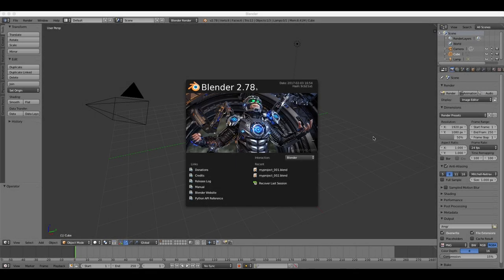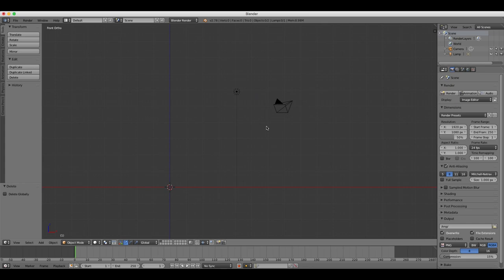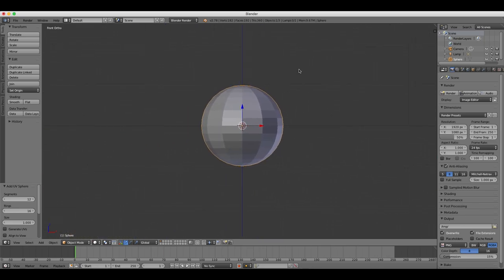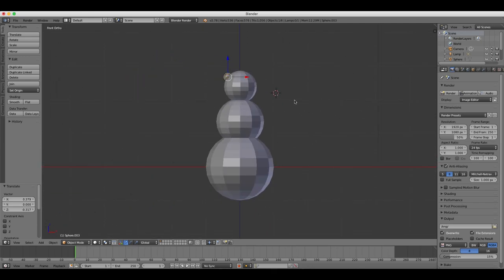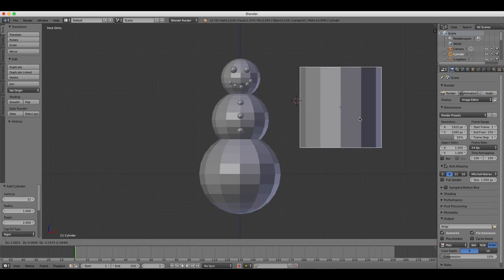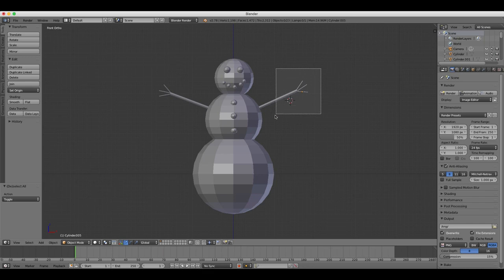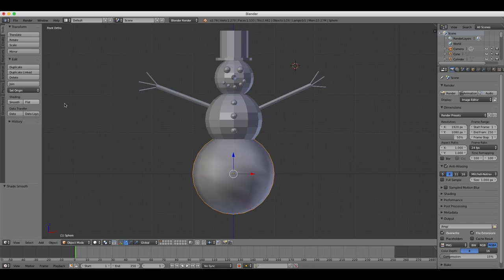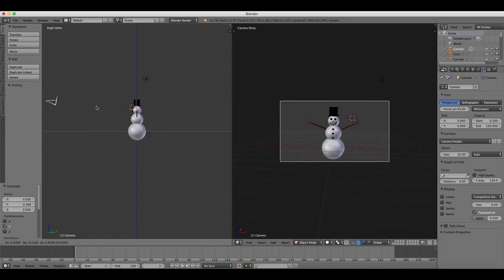Beginners Blender 3D: Tutorial 4 - Creating and Modifying Objects (2.78 HD Update)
How to add and transform objects to create simple models using Blender.

1. When you first start Blender, you are provided with a cube, a lamp and a camera by default.
2. Delete the cube object by selecting it by right clicking and then pressing ‘x’, then ‘delete’
3. Another feature of Blender is the 3D cursor. Whenever you left click anywhere in the viewing pane, the 3D cursor will move to the point where you clicked.
4. When you create or add new objects to the project, they appear on the 3D cursor.
5. Choose front view by pressing ‘1’ and ortho by pressing 5 if you’re in perspective mode
6. Press ‘Shift+C’ to centre the scene and also show all objects on the stage, which can be useful if you have a lot of objects and want to see where everything is
7. Add an object from the ‘Add’ dropdown menu at the top or simply by pressing ‘shift+A’
8. Choose the ‘Mesh’ menu and select a ‘UV Sphere’ to add to the project
9. A UV sphere is an object made up of polygons, which are basically flat squares
10. Edit the geometry of the object in the Object Tool section on the left of the viewing pane
11. If the Object tool bar is not visible, press ‘t’ to bring it on-screen.
12. Reduce the number of segments and rings of your UV sphere to 12. Too many polygons in an object like this takes far too long to render so it’s better to have as few as possible
13. Add a second sphere by duplicating the first one by pressing ‘shift+d’. Always click the left mouse button to lock in changes. Resize and scale the sphere by pressing ‘s’. When you are resizing, if you press ‘z’, ‘x’ or ‘y’, your scaling will align to an axis
14. Duplicate and scale the sphere again for the head. We are building a snowman!
15. Add a new UV sphere by pressing Shift+A. Reduce the polygons down to 12. Resize smaller.
16. Press ‘r’ to rotate the sphere and then type ‘-90’ to rotate the eyeball.
17. It is important to know where your object is from both front and side view and where the front of your object is.
18. Reposition the eye so that it is on the front of the snowman’s face.
19. Add a mouth and buttons in the same way using the ‘Icospheres’ this time, not UV Spheres
20. Create and arm by adding a cylinder object. In the Object tool bar, reduce the number of vertices to 12. You can only change the geometry of an object when you first create it.
21. Use the Scale gizmo to make the cylinder smaller and longer like a twig arm
22. Duplicate the cylinder, press ‘s’ and ‘z’ to make it smaller on the z axis.
23. Move the finger by pressing ‘g’ and rotate it by pressing ‘r’ until it’s in the right position
24. Repeat this process for the other 2 fingers – duplicate, scale, move and rotate
25. We now need to select and move all 4 of the cylinders at the same time
A) Right click on each one, while holding the shift key down to multiple select, or
B) Press ‘b’ on the keyboard to ‘Box Select’, which allows you to draw a box over objects
26. Press ‘r’ to rotate and ‘g’ to grab and move into place. Duplicate the arm on the other side
27. Make a top hat using 2 cylinder objects and scaling them for the base and the top of the hat
28. Switch between front and side view to make sure it’s in the right place
29. Make a carrot nose with a ‘Mesh – Cone’, scale, rotate and move into position. Check views
Right click on the body – in Object tools, select ‘smooth’ to flatten out all the polygons.
30. You can add the same material to multiple objects by first selecting the objects one-by-one (hold down shift and select with the right mouse button) and make sure to select the object with the material last. Then press Ctrl+L and choose 'Materials'. The material will be copied to all of the selected objects. This will save you time so you dont' have to add the material to each object individually.